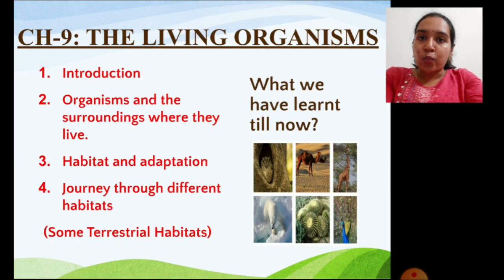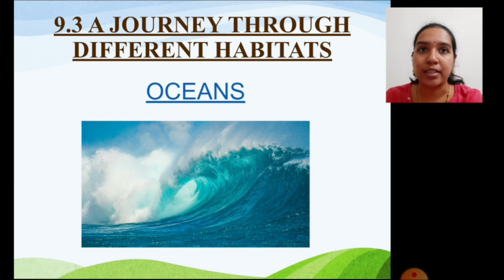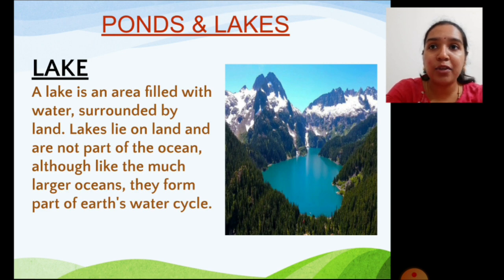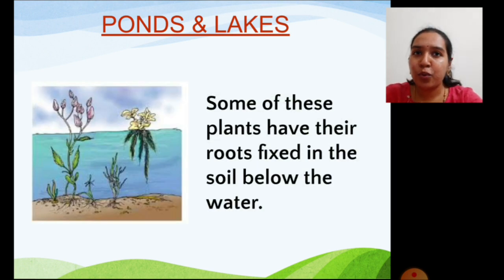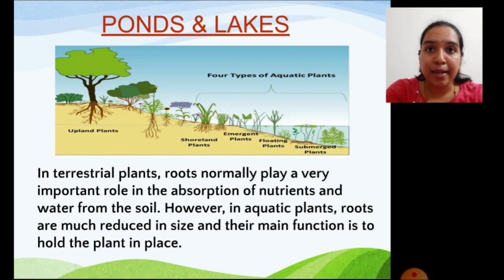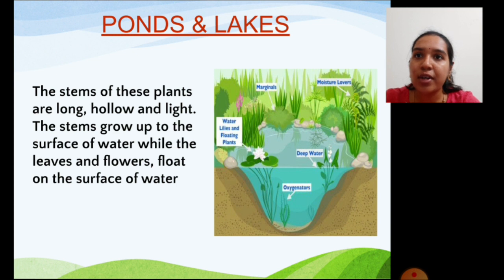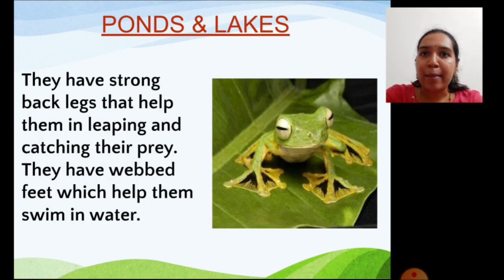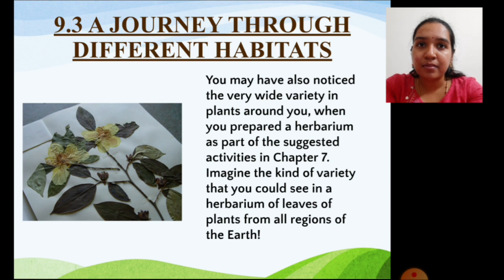Class_6_Science_chapter_9_The_Living_Organisms_part6_15_December_2020